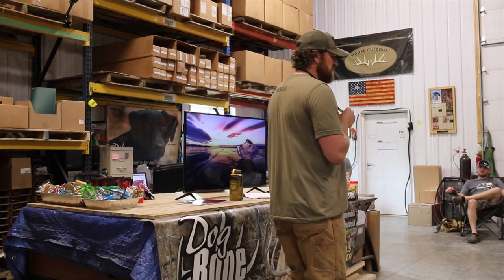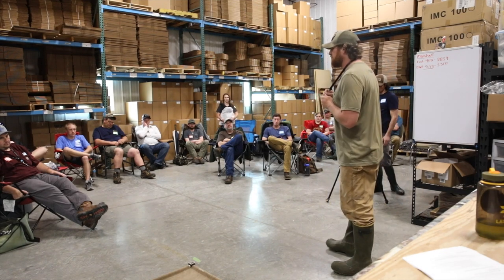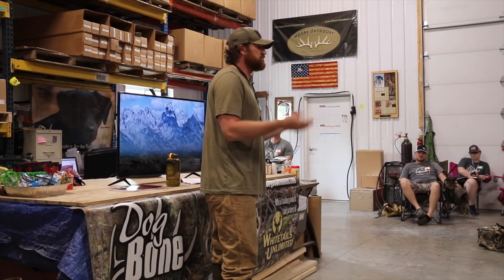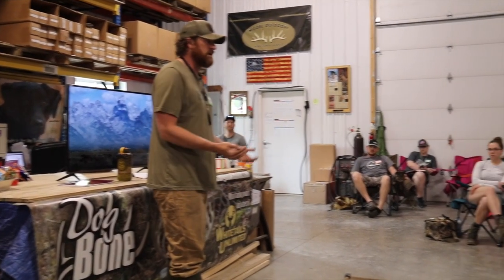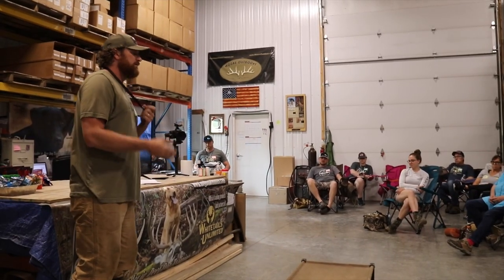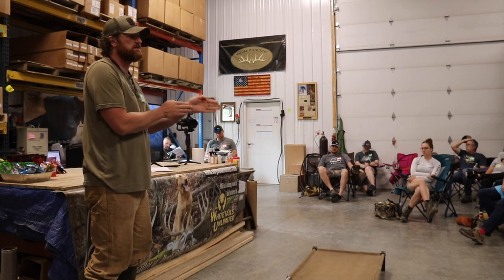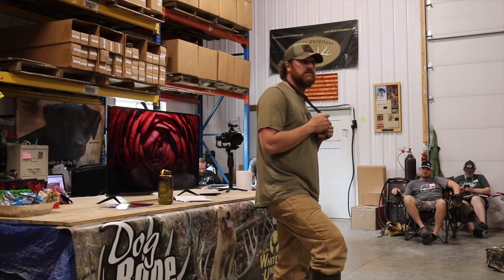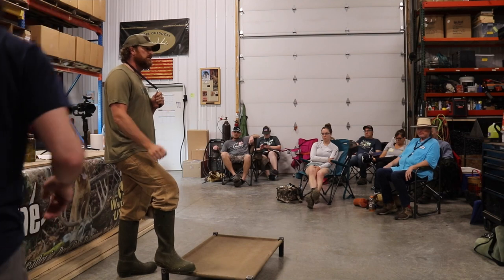Foundation Dog Training: A Dog's a Dog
Foundation dog training is the most important part of training your dog, no matter your intended end goal. Whether it be gun dog work, shed dogs, tracking dogs, therapy dogs, bird dogs, or just a family dog, all the good ones have a solid foundation. Without understanding and implementing some very key foundational dog training aspects, you cannot do the drills needed to create a solid dog in the field.

This video is a nugget from one of our recent DogBone Foundation Workshops. You can view more similar videos in our "Inside the DogBone Workshops" playlist on our cannel. We hope you enjoy it!